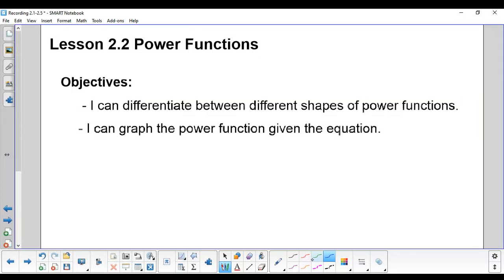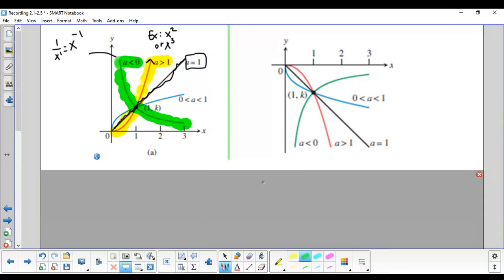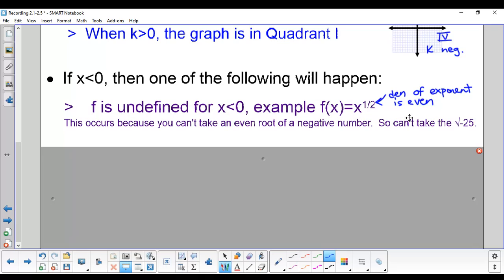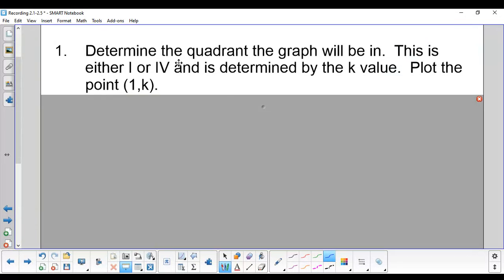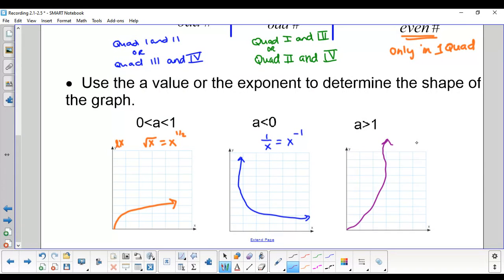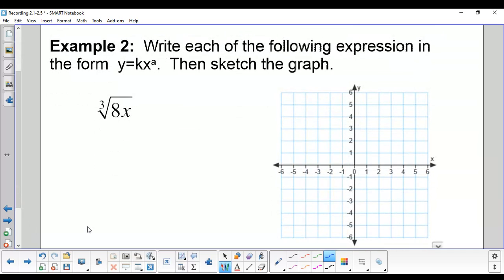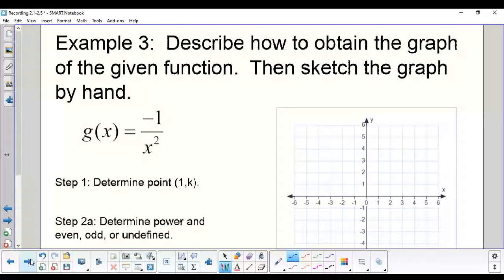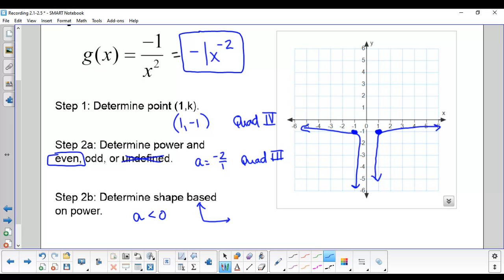2.2 Power Functions